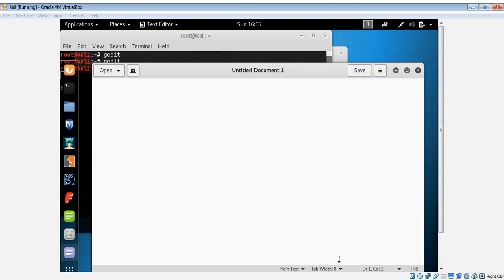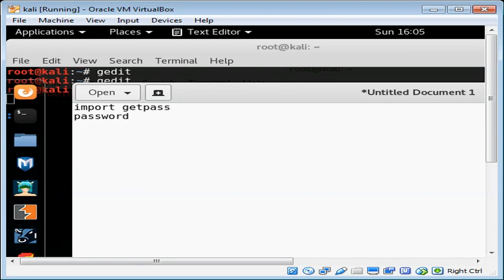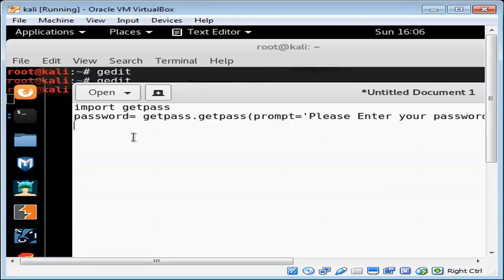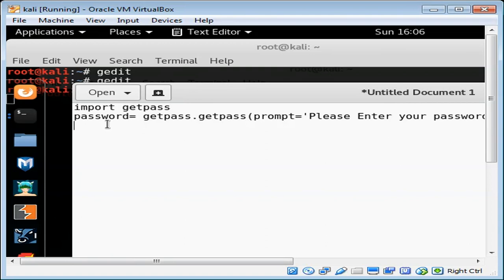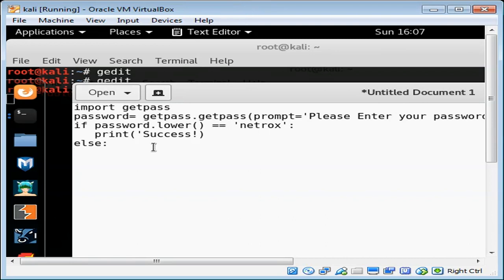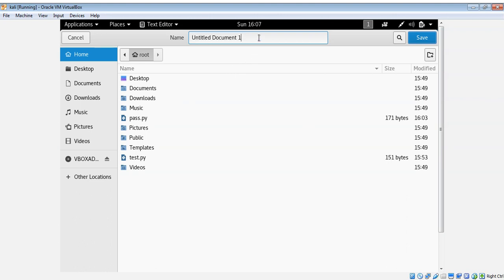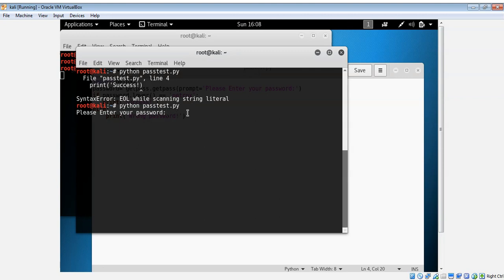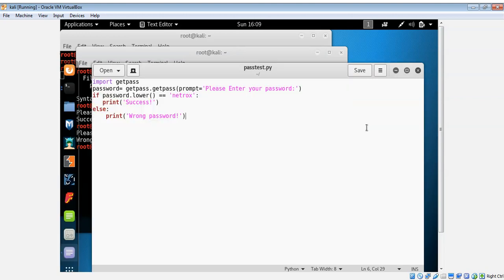Python Hiding Password In Terminal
In this video you will learn to hide password in terminal in Python.
We will use getpass module to handle passwords . The getpass() module in Python prompts the user to enter a password without echoing so entered password stays hidden.